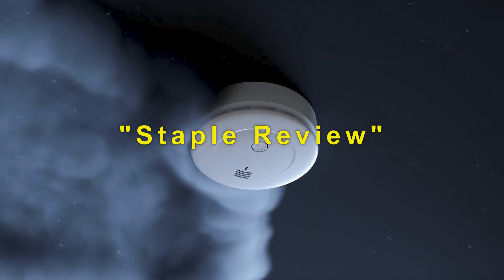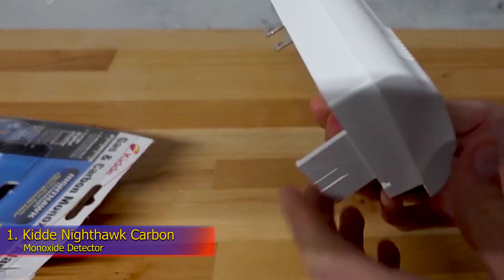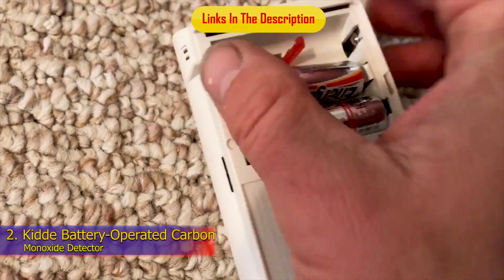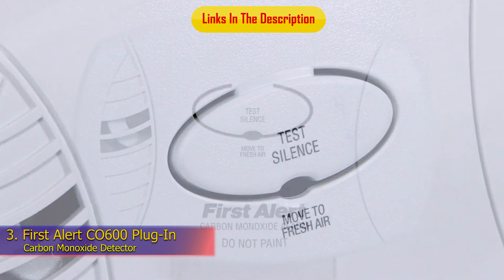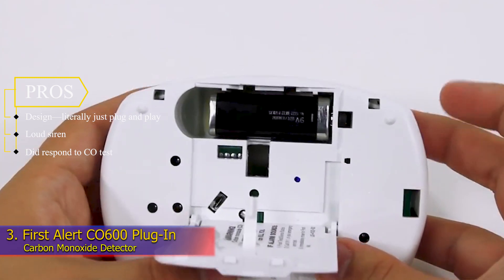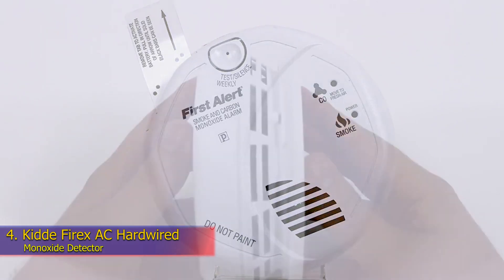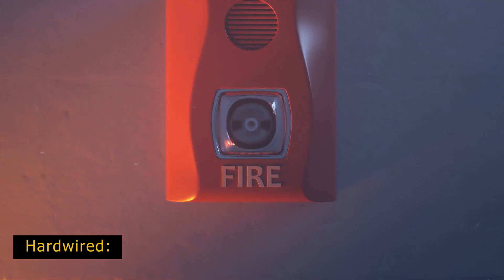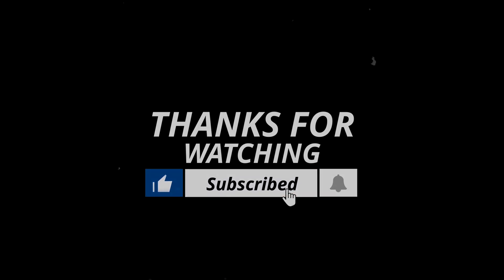Top 5 Best Carbon Monoxide Detectors Review in 2024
► Kidde Nighthawk Carbon Monoxide Detector
► Kidde Battery-Operated Carbon Monoxide Detector
► First Alert CO600 Plug-In Carbon Monoxide Detector
► Kidde Firex AC Hardwired Carbon Monoxide
► First Alert SCO5CN Smoke/Carbon Monoxide Detector

INTRODUCTION:
A home fire safety plan is incomplete without a set of carbon monoxide detectors, which sense this odorless, poisonous gas and alert residents to its presence. Without a comprehensive system of carbon monoxide detectors, a family can be at serious risk. This gas can overwhelm a home’s occupants overnight as they sleep, and typical symptoms—dull headache, dizziness, and confusion—may not be noticed.

We researched the best options available for carbon monoxide alarms, including hardwired, plug-in, and battery-powered options.